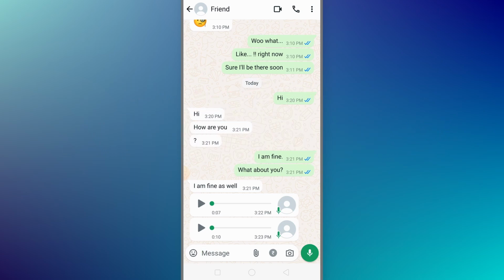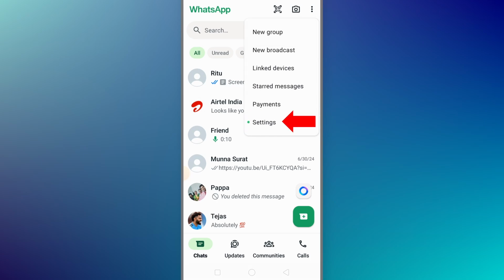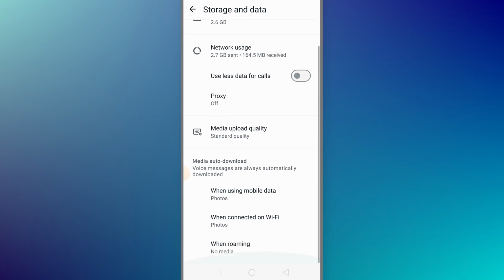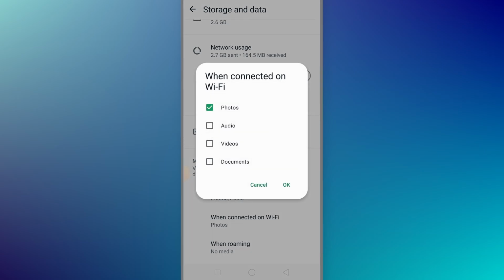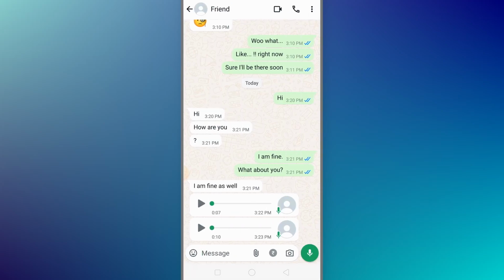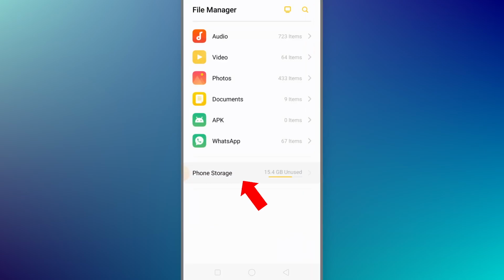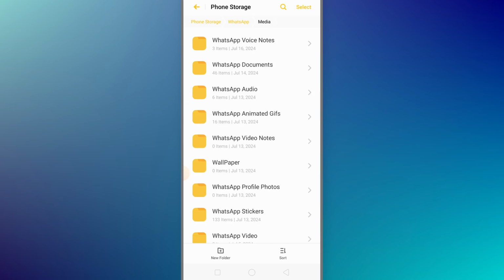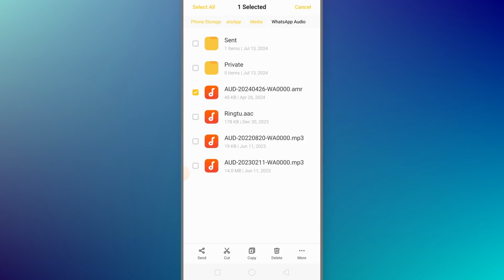How To Save Whatsapp Voice Messages To Gallery - Save Whatsapp Audio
In this how to download whatsapp voice messages tutorial we'll learn about how to download whatsapp voice messages in your mobile gallery 2024.
So watch this video till end to know how to save whatsapp voice messages in phone, By the way if you found this video useful then please leave a like on this video.